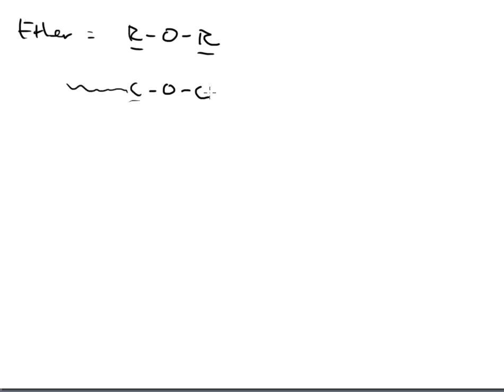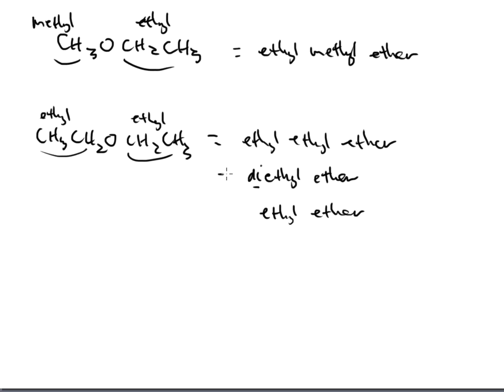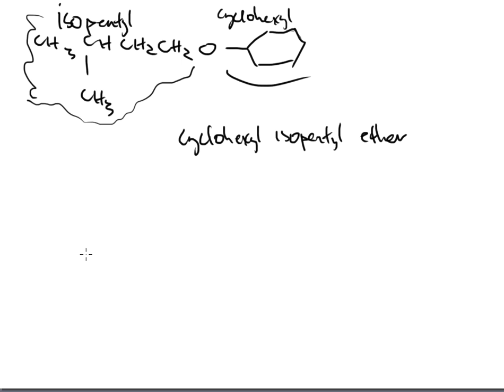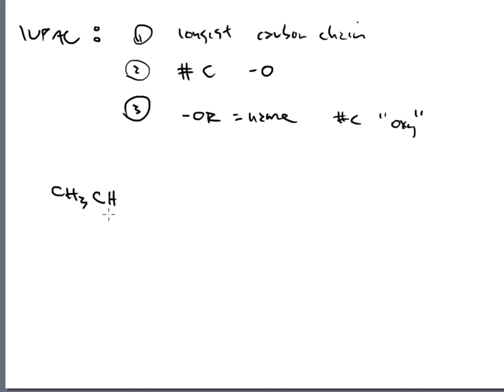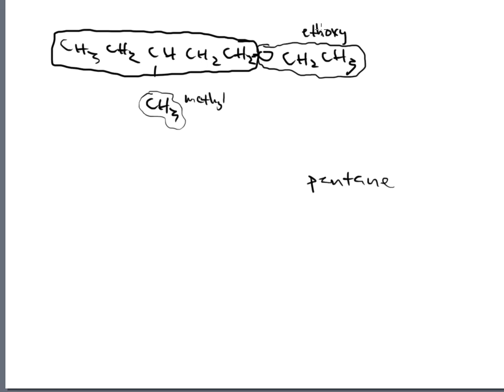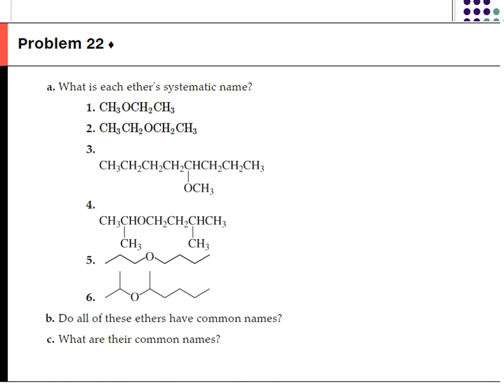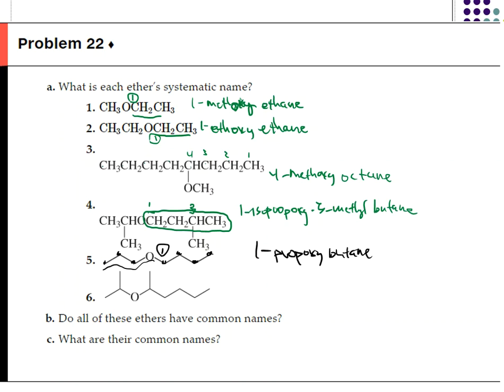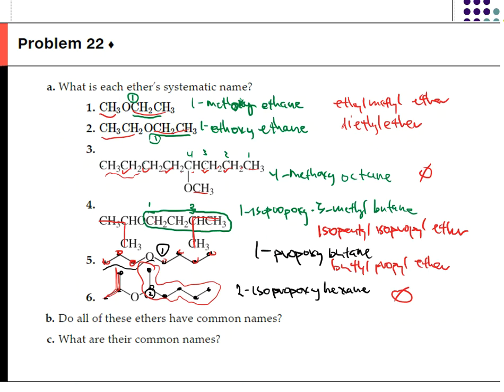CHM 251: Alkanes Part 11